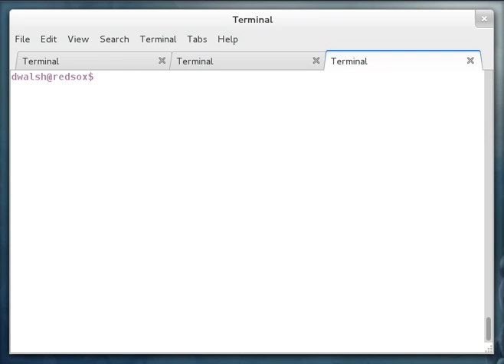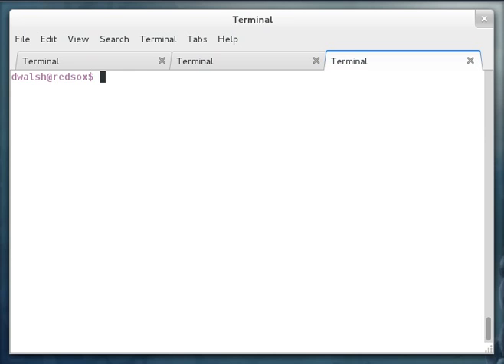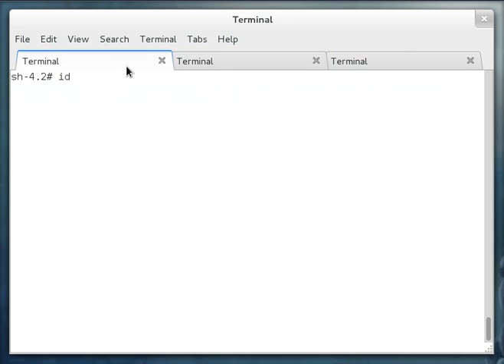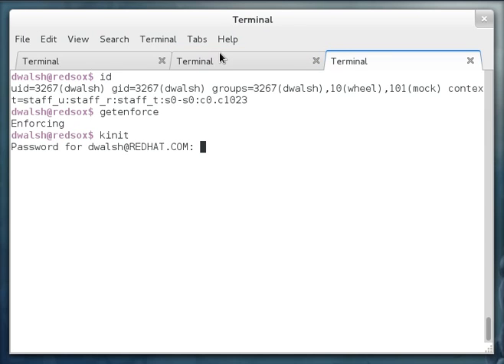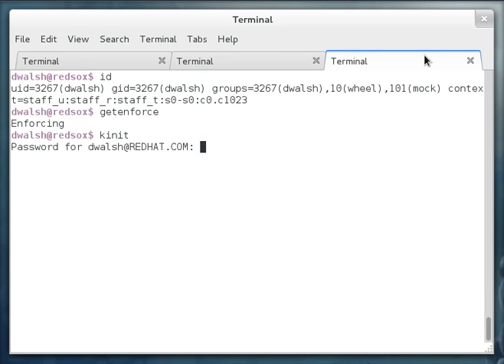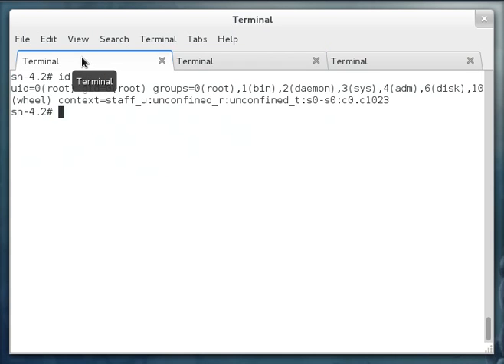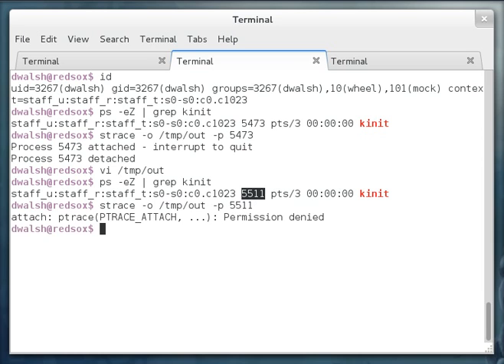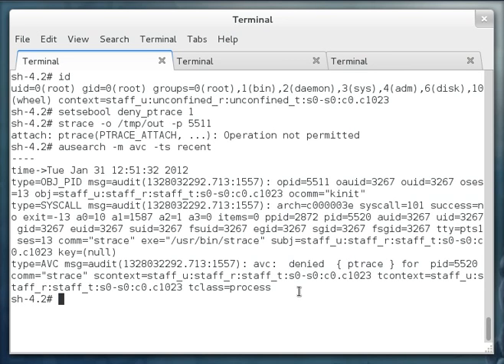deny_ptrace.ogv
This video describes a new Linux Operating System feature in Fedora 17, deny_ptrace.  SELinux can be used to block one process from examining another processes memory, even if the process is running as root.